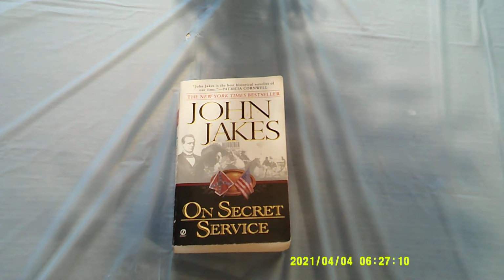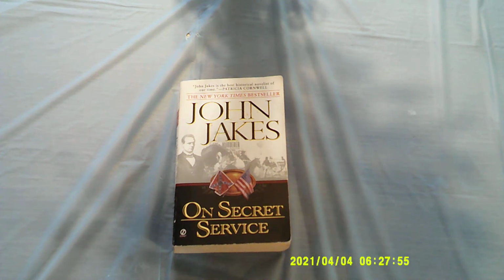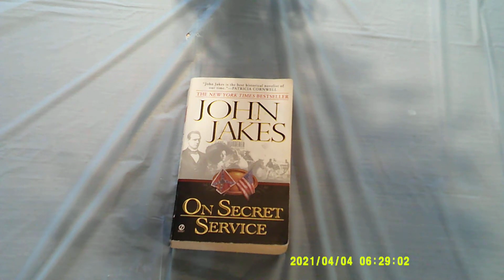TSBR Episode 1 (On Secret Service)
Today we talk about "On Secret Service" written by John Jakes. It cost me only a dollar at my local thrift store!